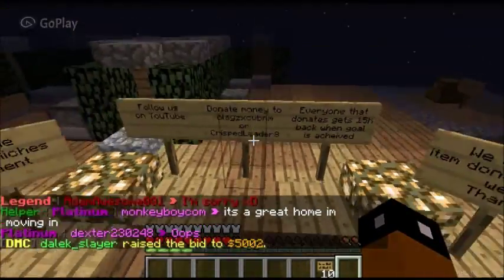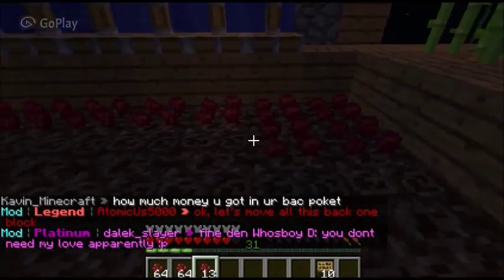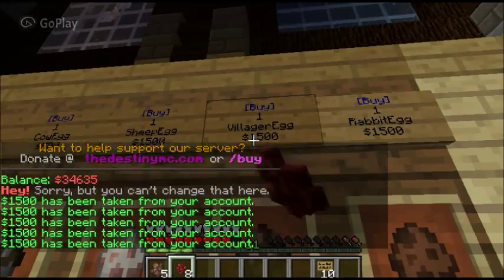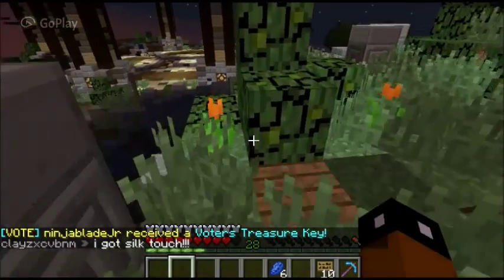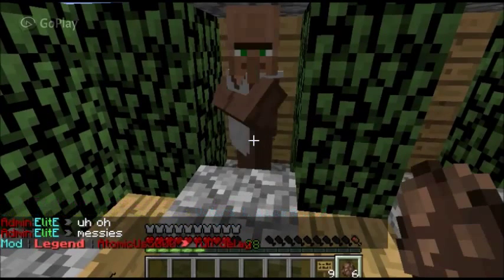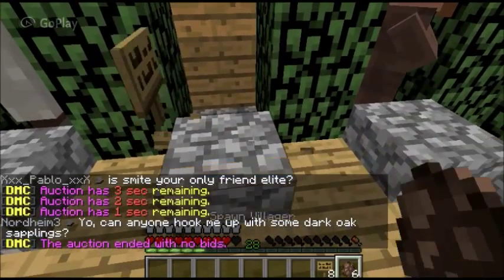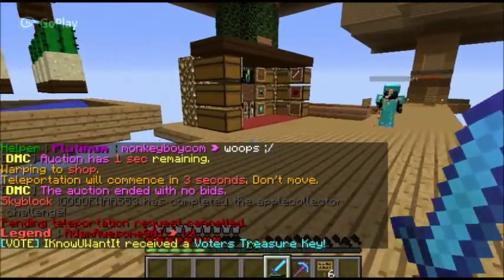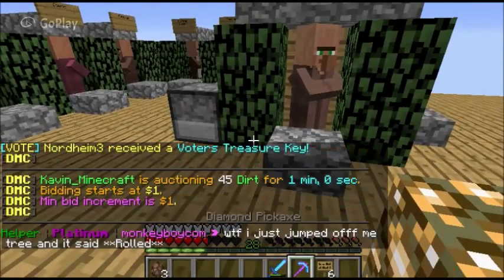Rags to Riches Episode 2: Silk touch and Villagers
In this episode I play skyblock and show you guys what i have added, enchant a diamond pick, and add some villagers.